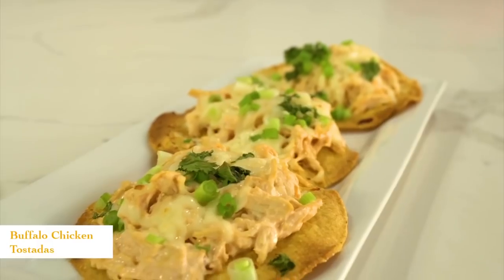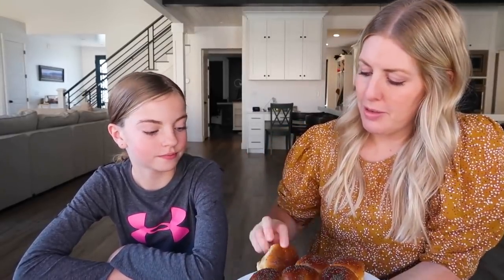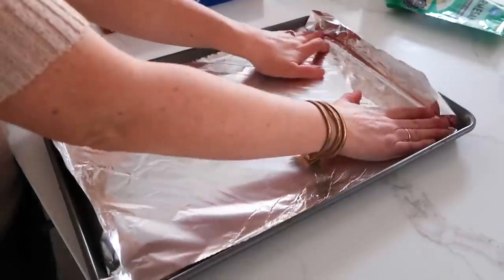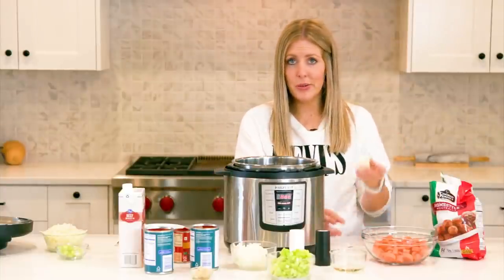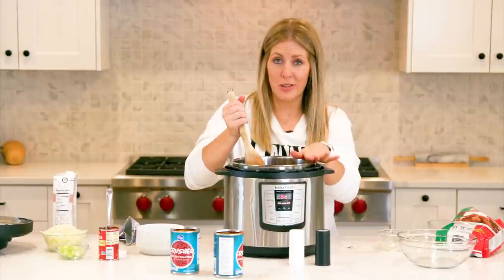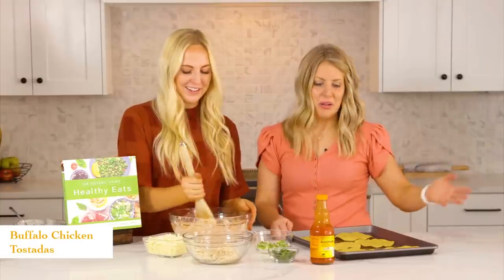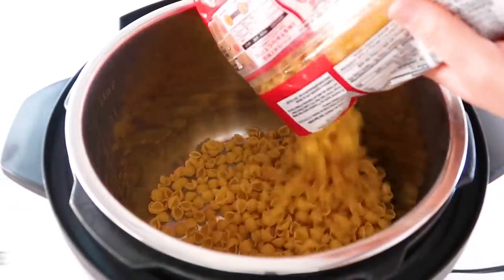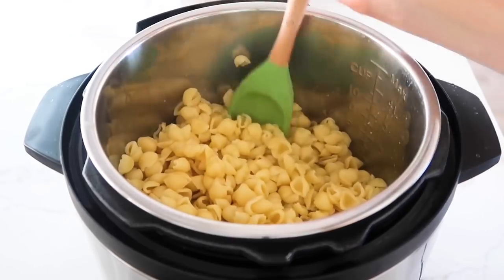10 of the EASIEST Weeknight Meals - BEST Recipes for Dinner!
Need some help with meal planning? TRY OUR Meal Planning APP for 7 days for FREE

This baby is ALMOST HERE! So I thought I would share a roundup of all of my favorite Weeknight meals. There are Instant Pot recipes, Air Fryer, Sheet pan, You name it! Hopefully this helps with your meal planning for the week! Hope you all have a WONDERFUL WEEK!

Here are the recipes! (Timestamps coming on Monday!)

1. Turkey and Swiss Sliders
2. One Pan Chicken Fajitas
3. Instant Pot Sloppy Joes
4. Pork Chops and Potatoes
5. Biscuits and Gravy Casserole
6. Dump and Go Instant Pot Meatball Soup
9. Creamy White Mac and Cheese
10. Creamy Chicken and Bacon Pockets

Timestamps:
0:00 10 of the Easiest Weeknight Meals
1:06 Turkey and Swiss Sliders
3:50 One Pan Chicken Fajitas
5:20 Instant Pot Sloppy Joes
6:35 Pork Chops and Potatoes
8:08 Biscuits and Gravy Casserole
9:45 Dump and Go IP Meatball Soup
15:08 Buffalo Chicken Tostadas
19:00 Instant Pot Goulash
23:10 Creamy White Mac and Cheese
25:19 Creamy Chicken and Bacon Pockets